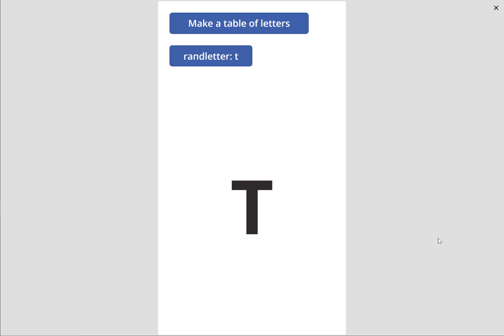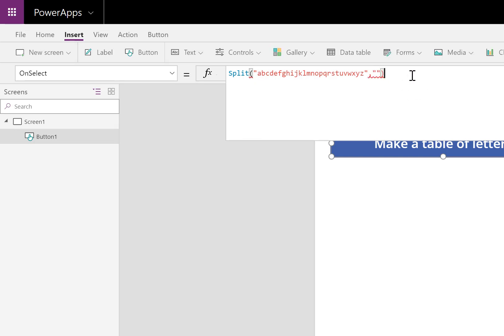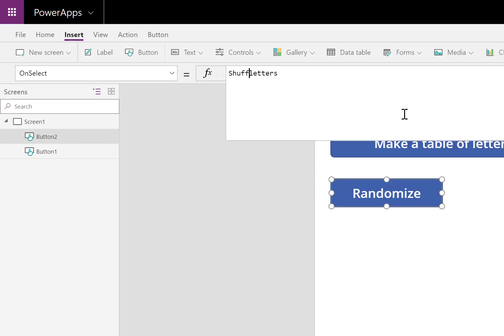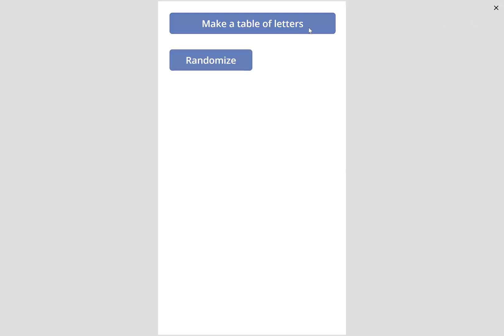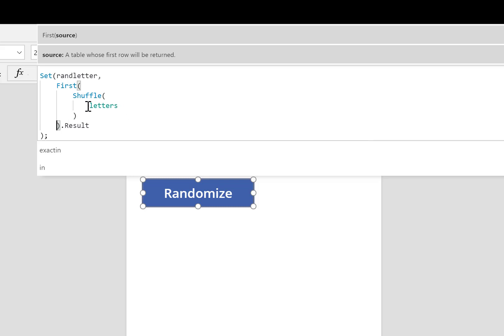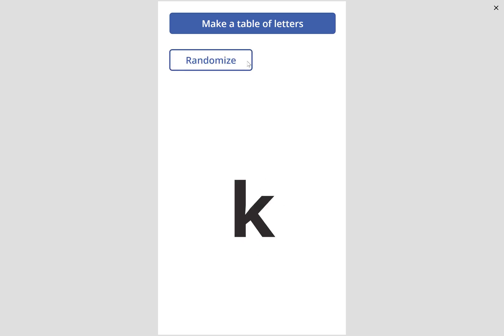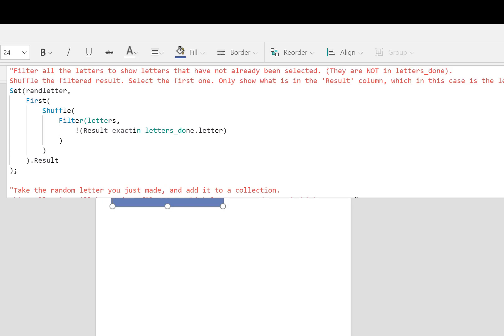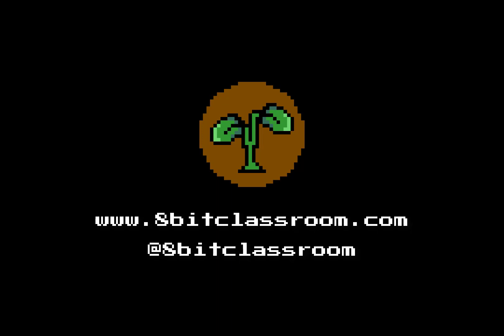Random Letter Selector [PowerApps]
See how you could randomly select a letter of the alphabet--and do it without connecting any data tables!

Much of the same skill could be applied to randomizing other things.